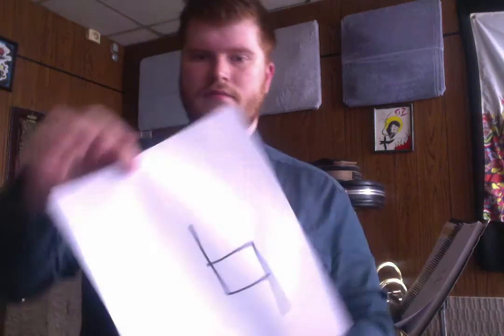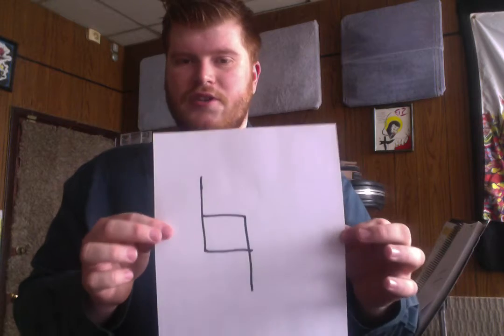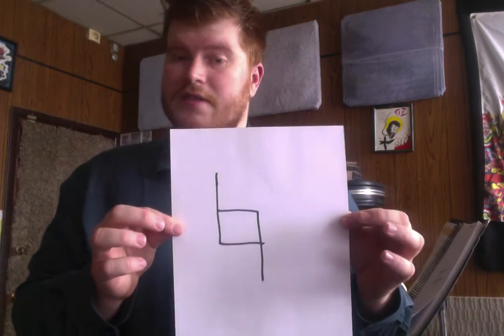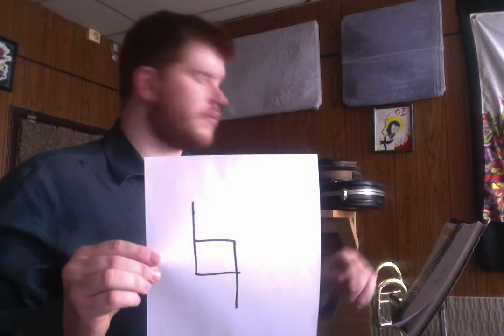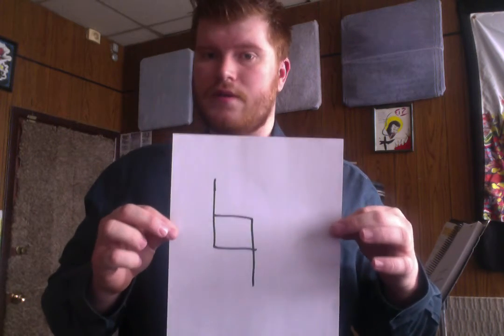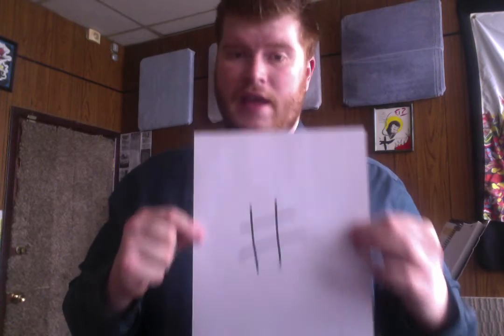Grade 6: #92, Razor's Edge